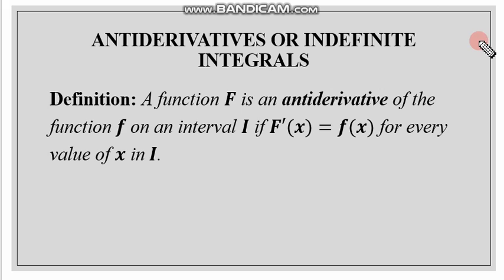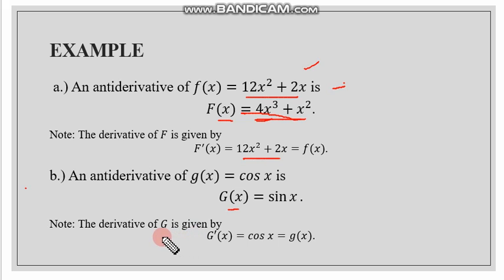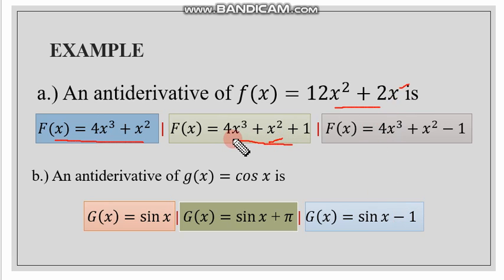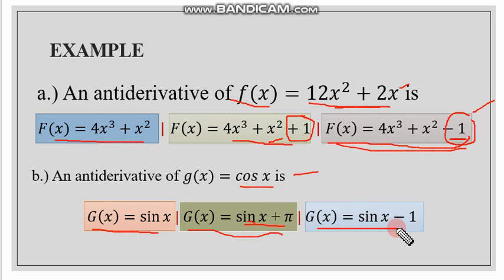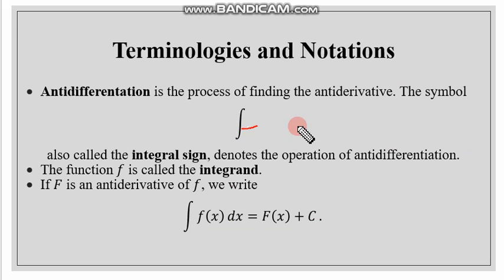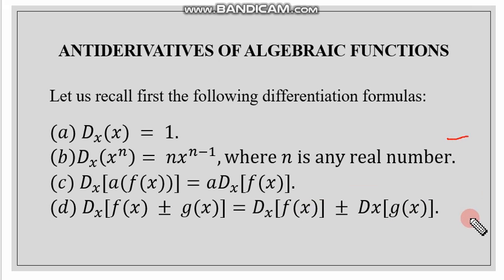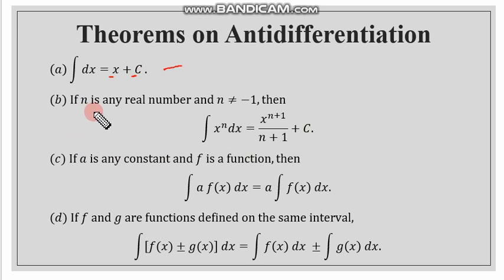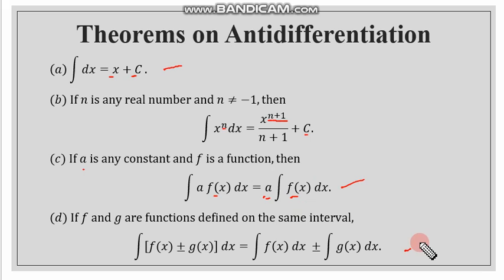ANTIDIFFERENTIATION PART 1